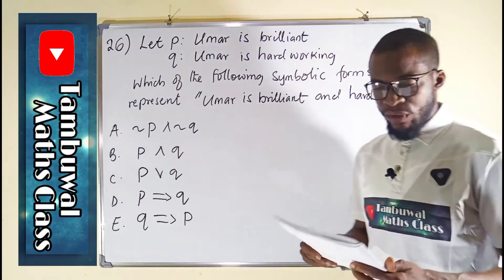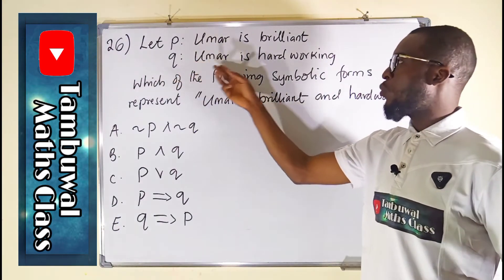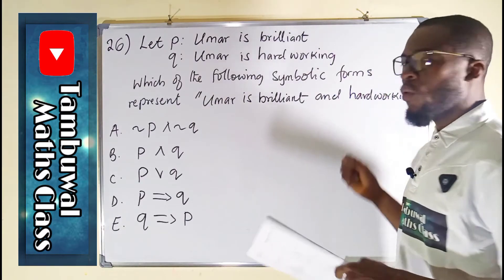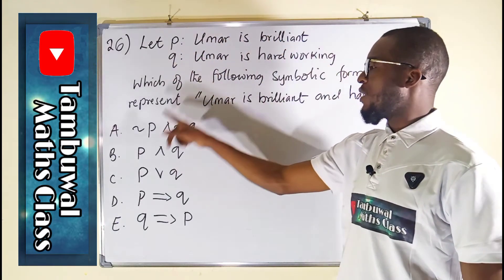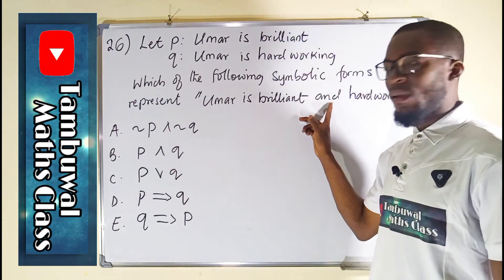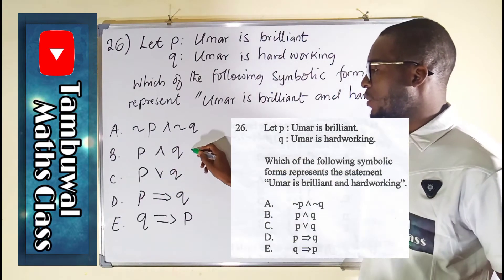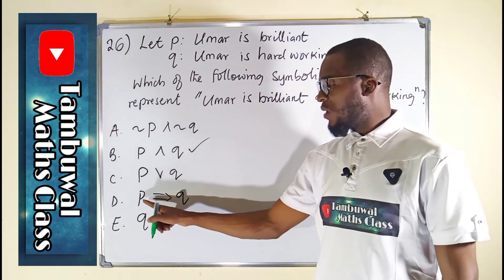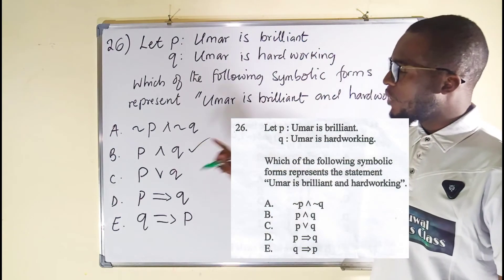NECO 2020 Question 26 | Logical Reasoning